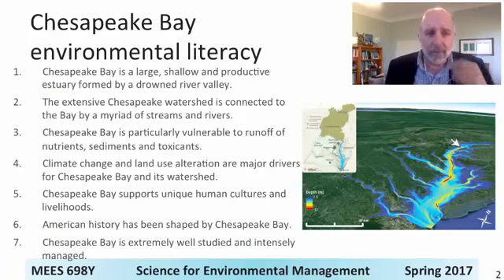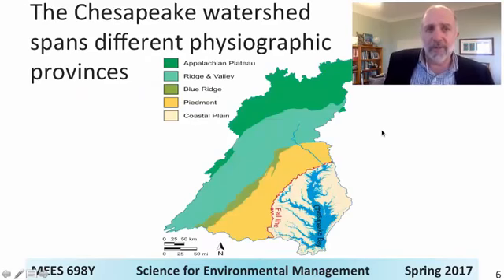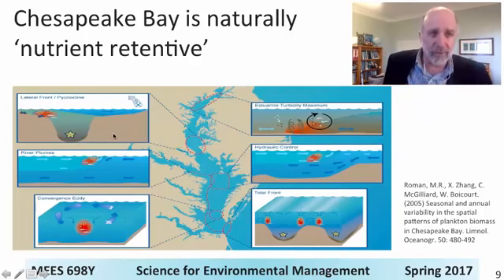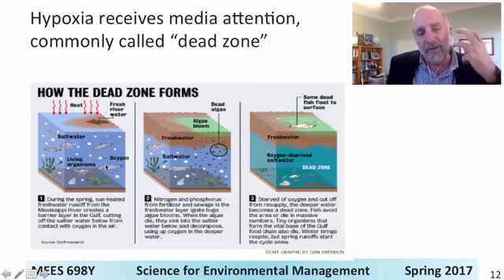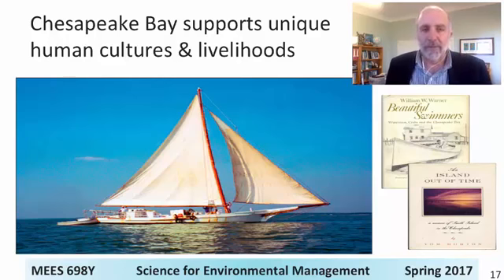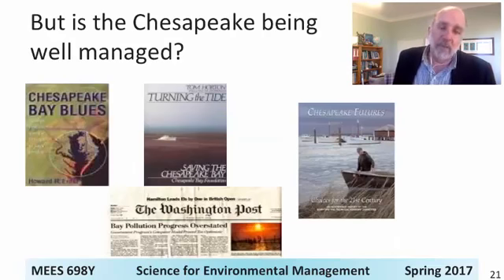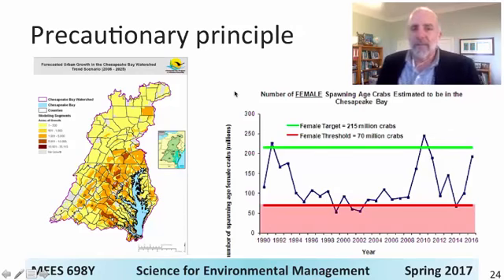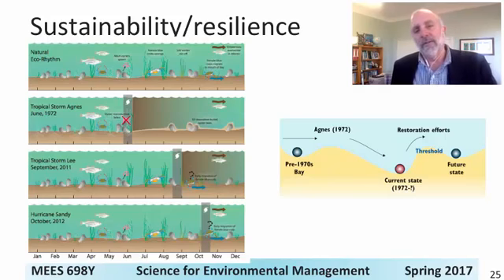Chesapeake Bay Case Study (Science for Environmental Management Course)